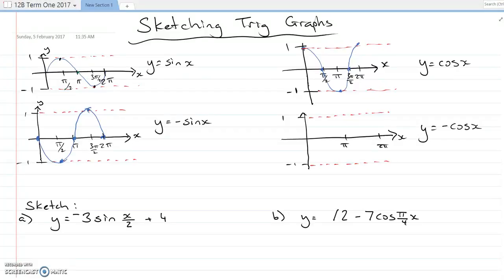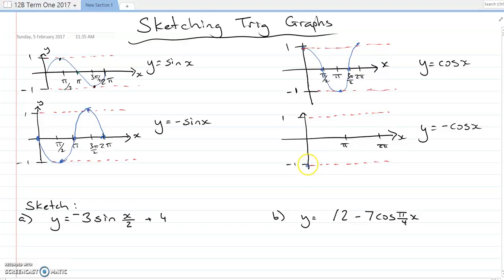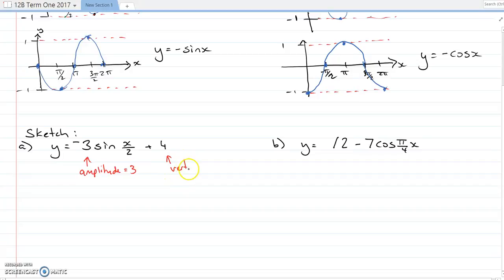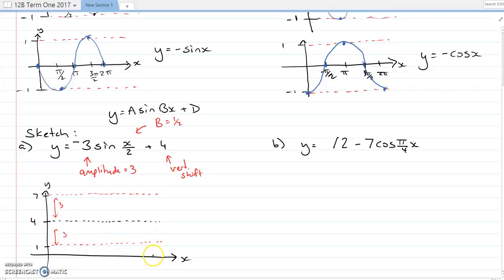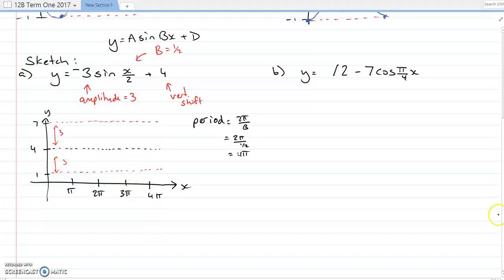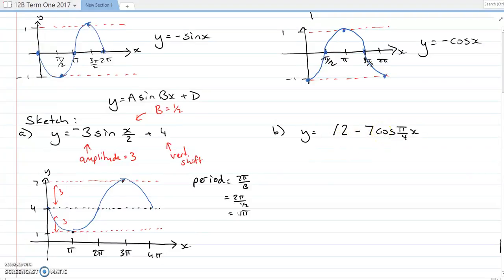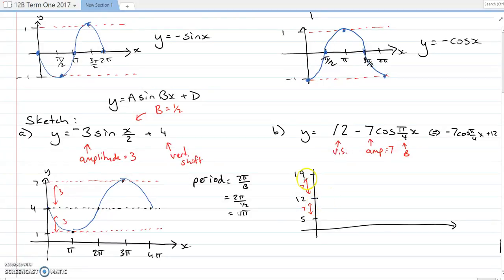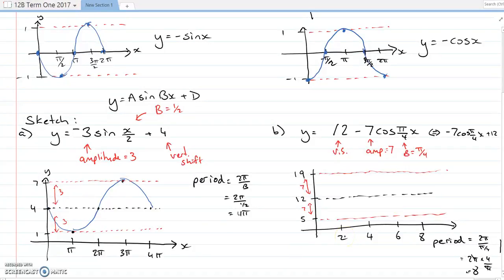5D Sketching trig graphs pt 2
sketching trig graphs of the form y=AsinBx + D and y=AcosBx + D